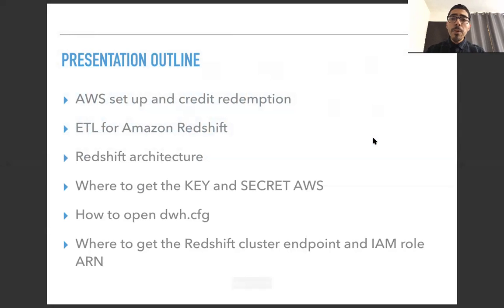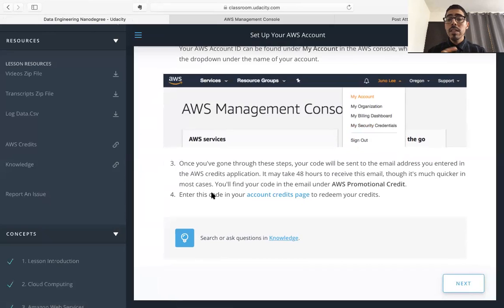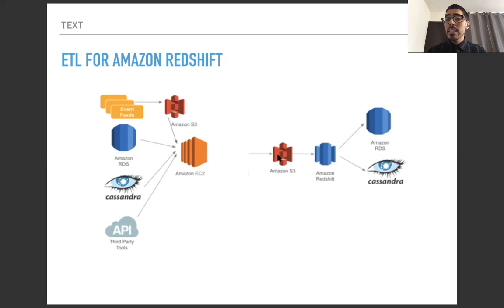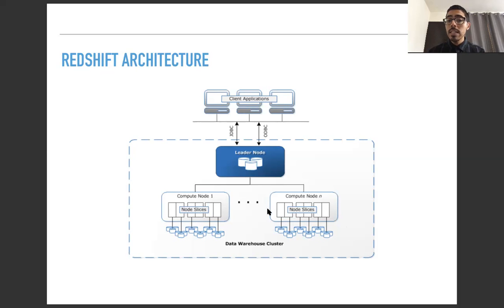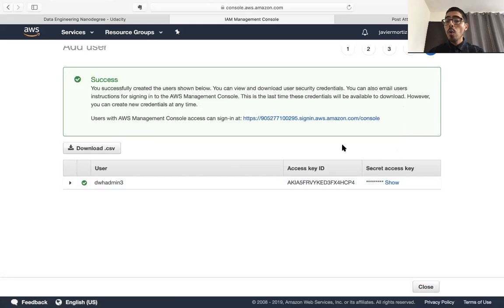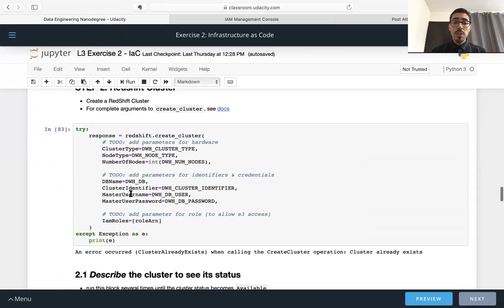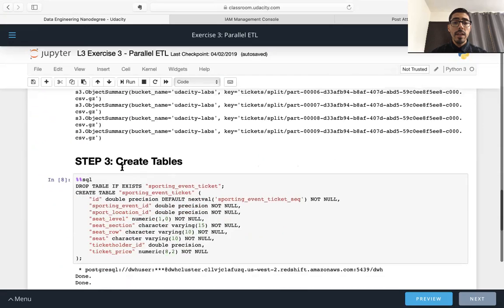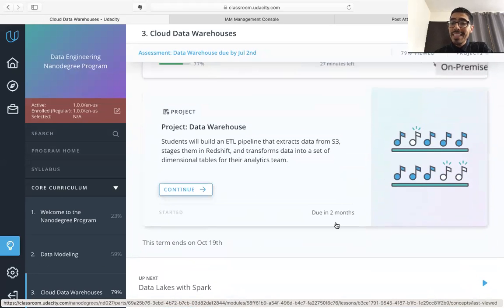DEND Webinar 06 - Intro to AWS/Implementing Data Warehouses on AWS